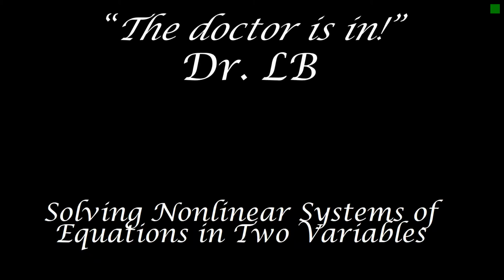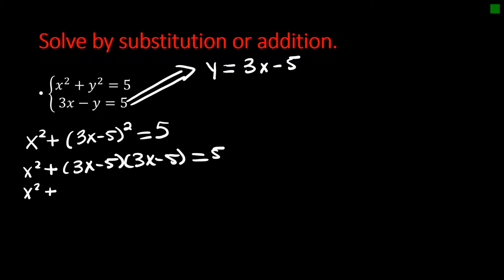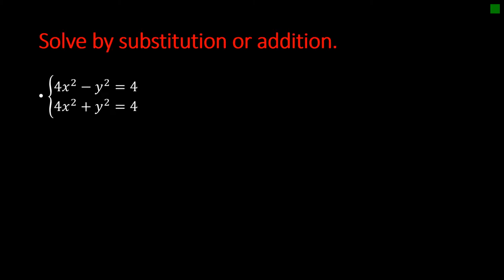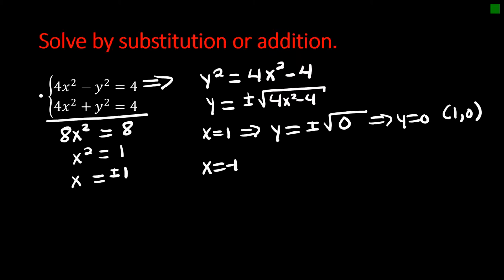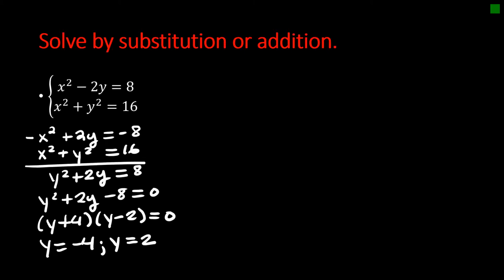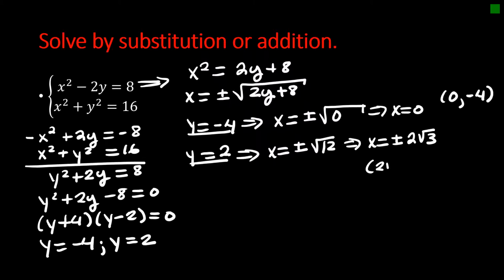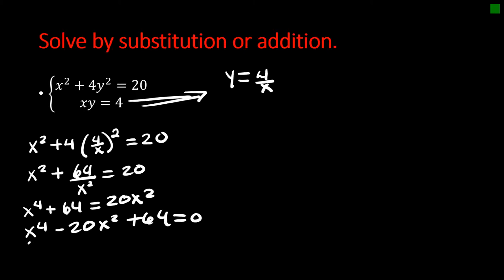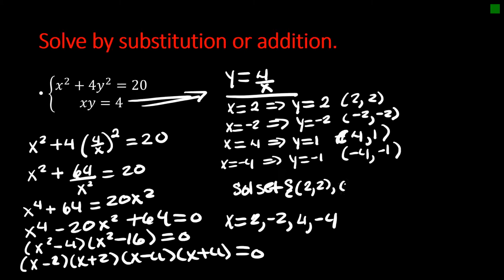Solving Nonlinear Systems of Equations in Two Variables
This video explains how to solve a nonlinear system of equations in two variables.